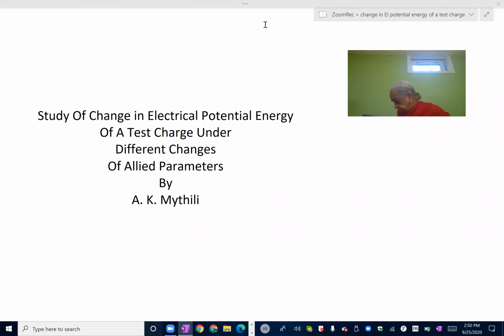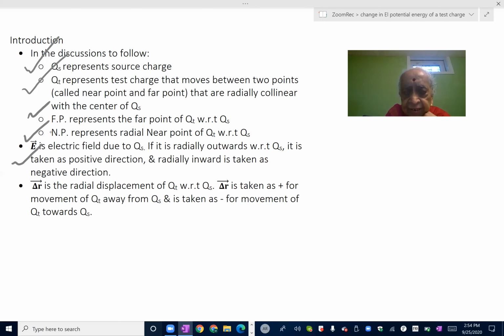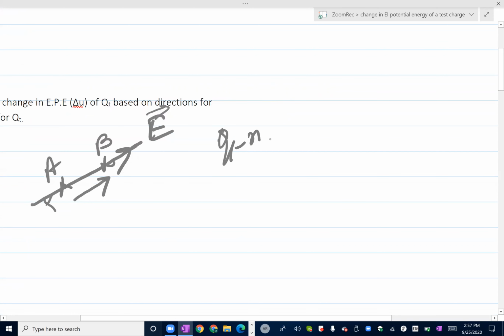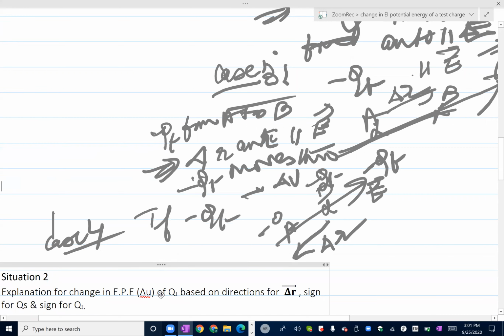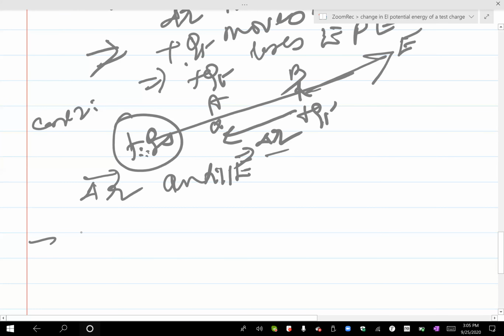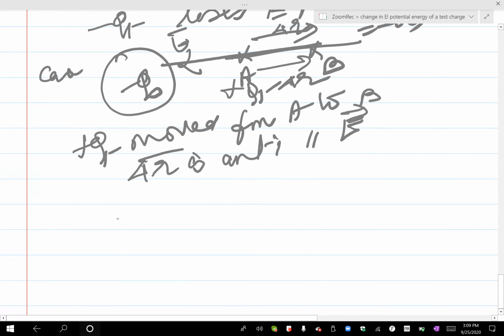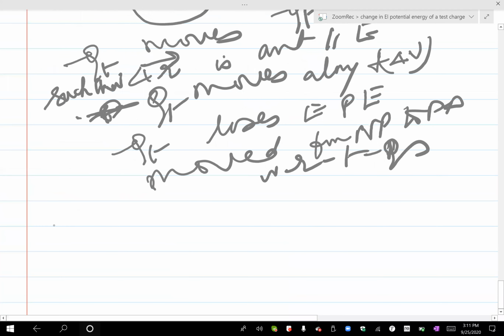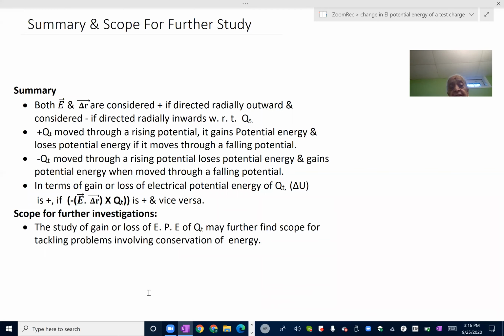Change In Electrical Potential Energy Of A Test Charge 12th CBSE Physics By A. K. Mythili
Here  we investigate into the change in electrical potential energy of a test charge  displaced  in the presence of an external electric  field. Quantitative analysis using the relation between potential gradient & electric field  is intended to give a wholesome grasp of concept of potential energy change.